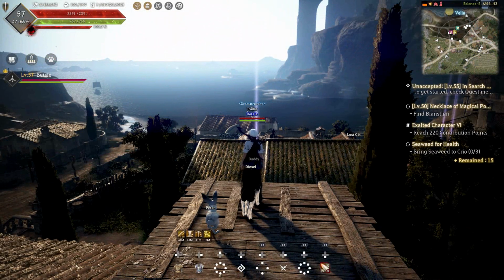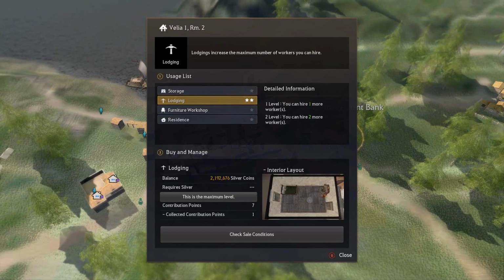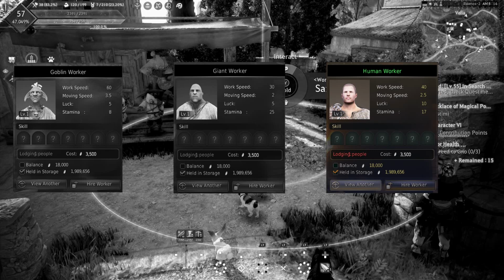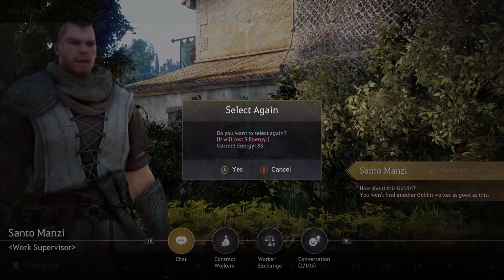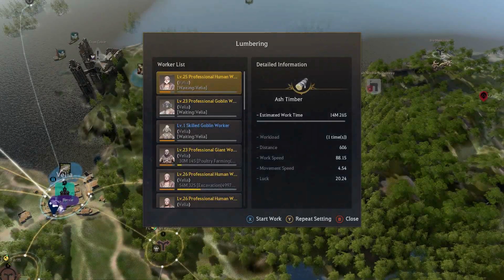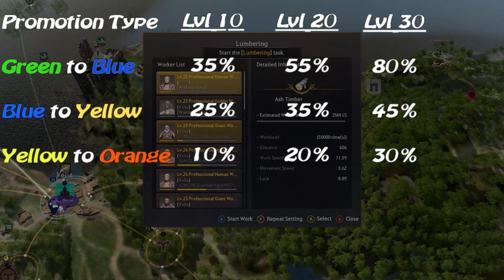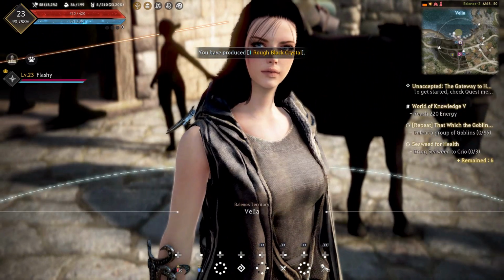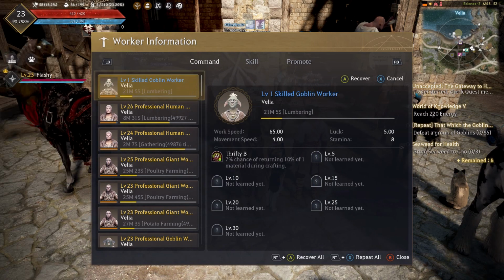Black Desert Online XBOX Worker Guide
A guide on how to hire workers, what workers to start with, when to promote your workers and more